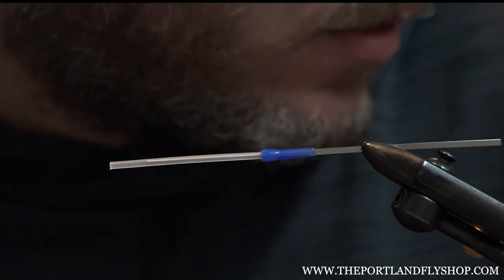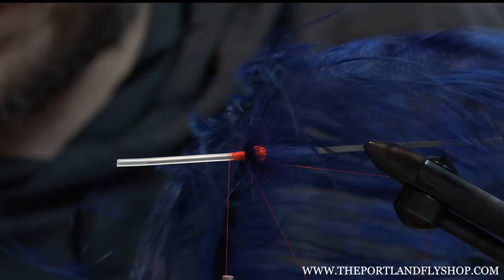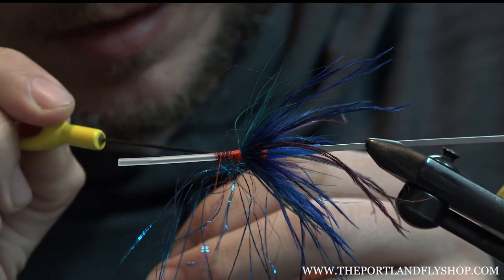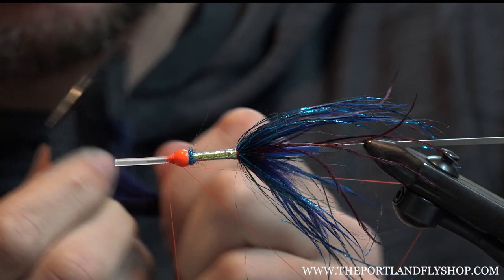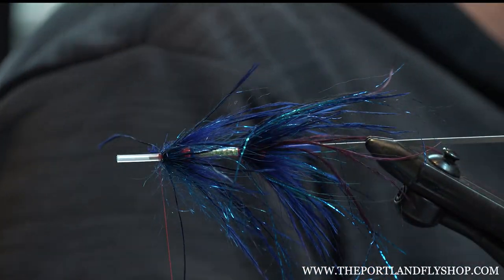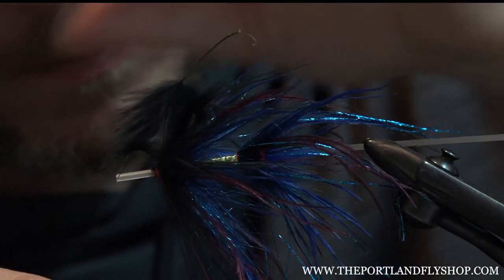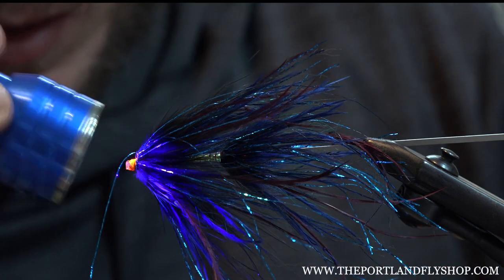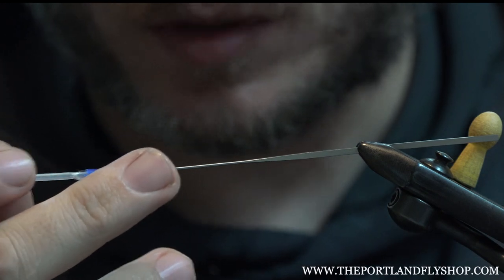Tying a Convertible Weighted Intruder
Song: The Escape 2
Artist: The Insanitizers